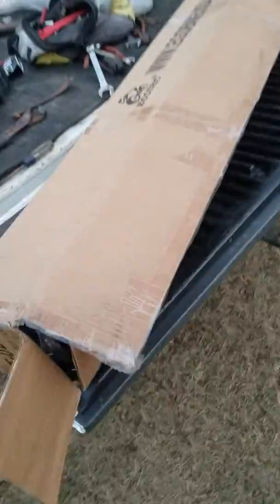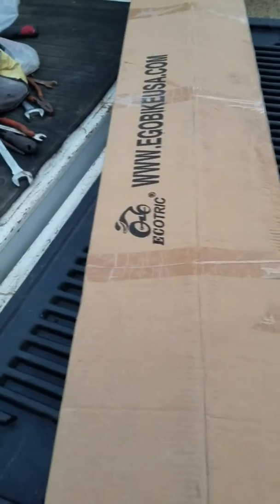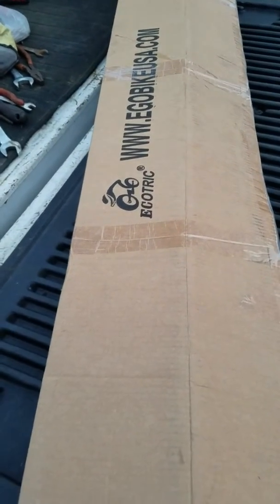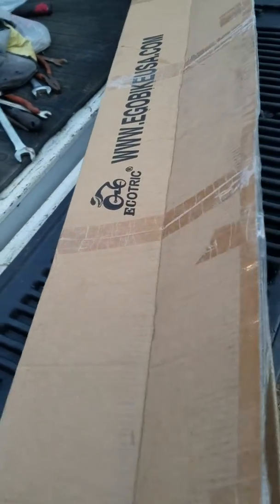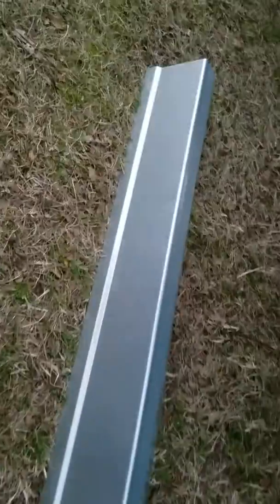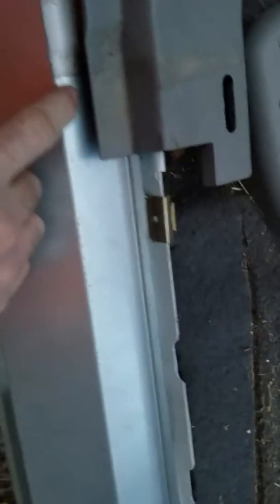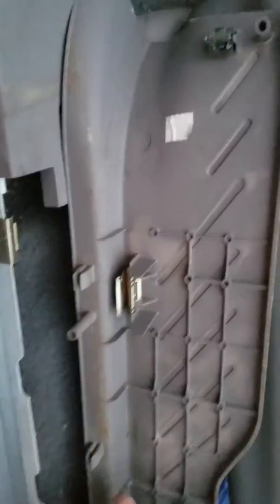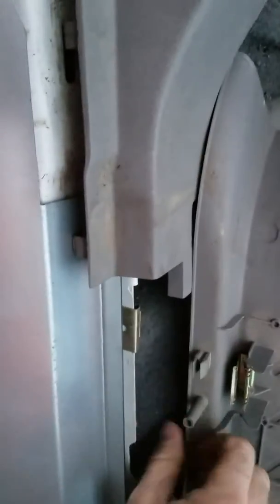1997- 2003 f150 rocker panel replacement pt1